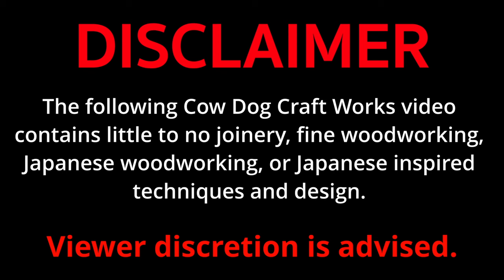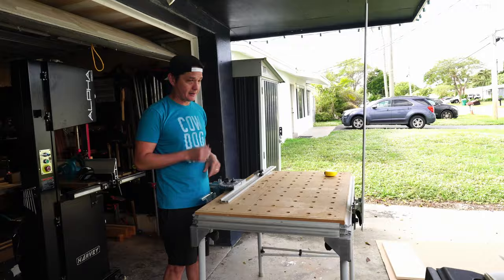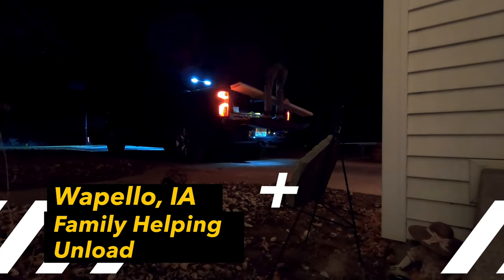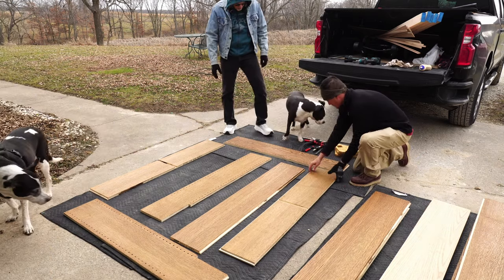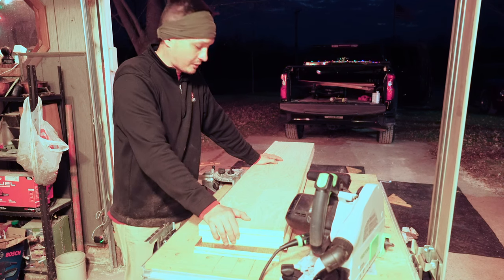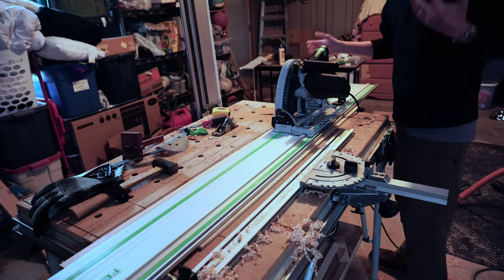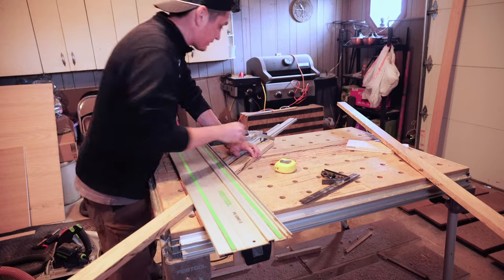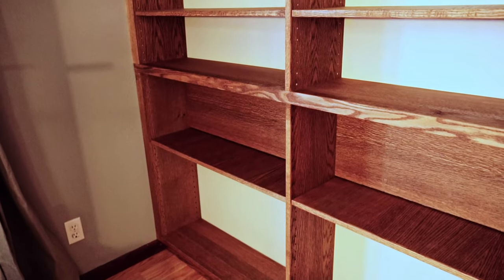Gifting the IMPOSSIBLE: A Handcrafted Built-In Library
Can I make a built in library over the Christmas holiday for my Father in law 1500 miles away from my home shop? In this video I throw all my fine furniture practice out the window and with nine sheets of plywood, digital modeling, and some scribe work, I put my carpentry skills to the ultimate test in attempt to deliver this built in shelving unit for Christmas and make a dream come true.

Japanese Woodworking Tools: Their Tradition, Spirit and Use (Book)
Support Japanese Craftsmanship in America and purchase planes and blades from Suzuki Tool
Making Shoji (Book)
The Complete Japanese Joinery (Book)
Makita Router Track Adapter
Makita 1 1/4 HP Compact Router
Makita Compact Router Plunge Base
Festool Plunge Cut Track Saw TS 55 FEQ-F Plus FS w/55" Guide Rail
Festool 495315 MFT/3 Multifunction Table
BOSCH ROS10 120 Volt Random Orbit Sander , Blue , 5"
Rust-Oleum Watco 65351 Danish Oil Wood Finish, Pint, Black Walnut
YONICO Slot Cutter Router Bit 1/4-Inch Height X 3/8-Inch Depth 1/4-Inch Shank
Freud 04-140: 3/4" (Dia.) Double Flute Straight Bit - Mortising Bit
Carson LumiLoupe Jeweler's Loupe
Naniwa 400 Grit Super Ceramic Water Stone (Japan Import)
Naniwa abrasive Mfg Lobster Micron Deluxe Whetstone Extra Large M-60 ID-0530 #1500 (Japan Import)
Naniwa Shrimp Stamp SS-5000 Professional Super Ceramic Whetstone with Base #5000
NANIWA Lobster mark/IF-1001 Snow White Super Finishing Stone #8000 with Plastic Holder
CFS 10202B07 StorPlus Full Size food Pan, Polycarbonate, 6" Deep, Clear
SCOTTCHEN Sink Bridge Whetstone Holder 24" Sharpening Stone Base Adjustable Expandable No-Slip Rubber Aluminum Stainless Steel for Easy Honing
DFM Diamond Lapping Plate MADE IN USA (120 Grit) for Flattening Waterstones and Sharpening